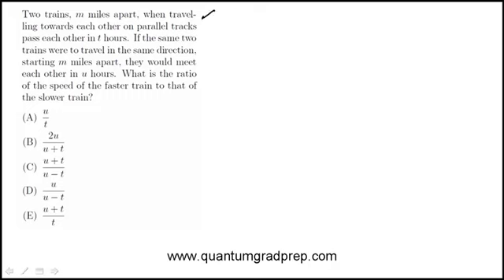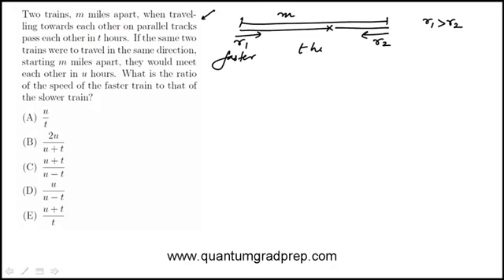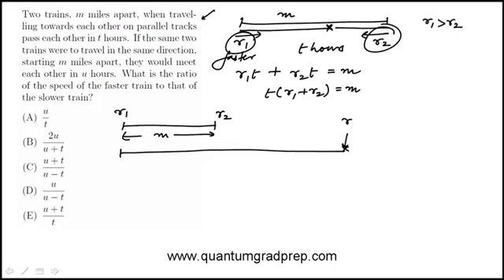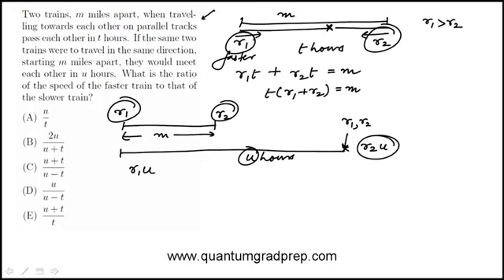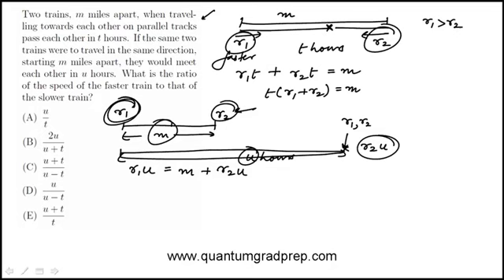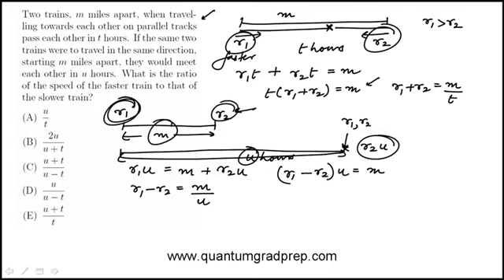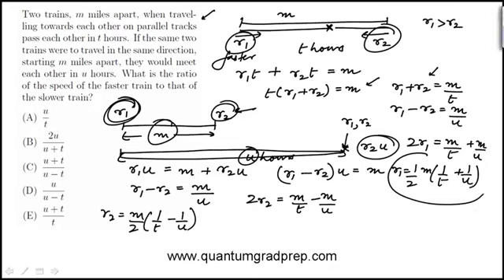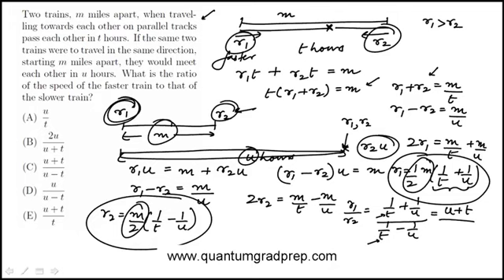Tough distance/rate/time problem: GRE quantitative reasoning practice question#55